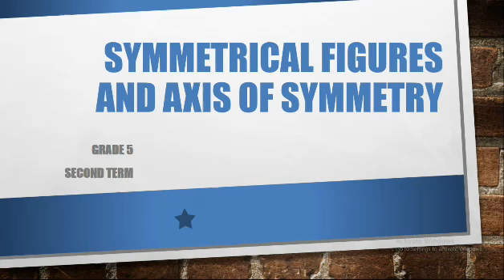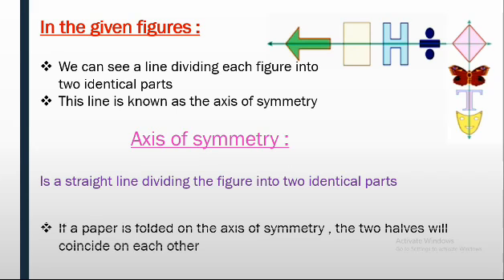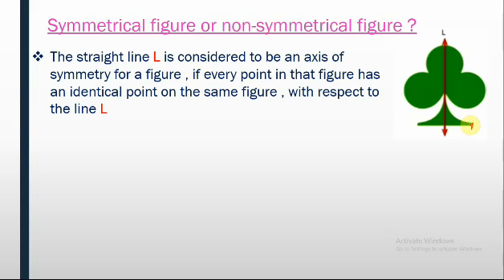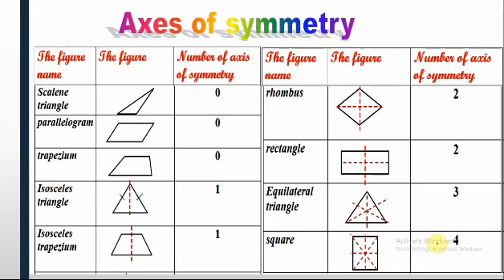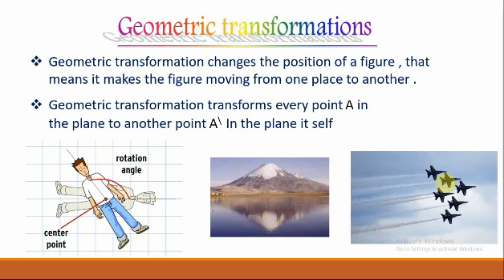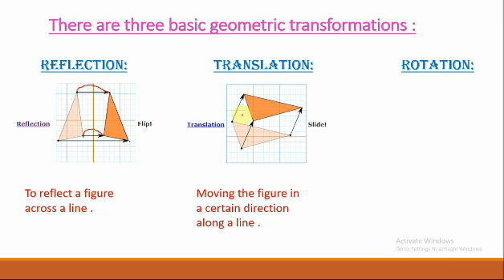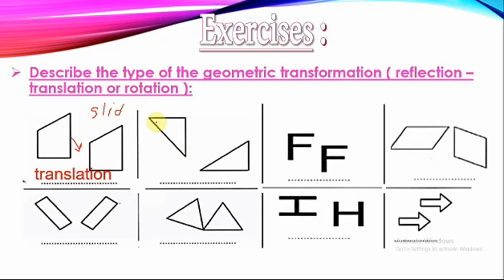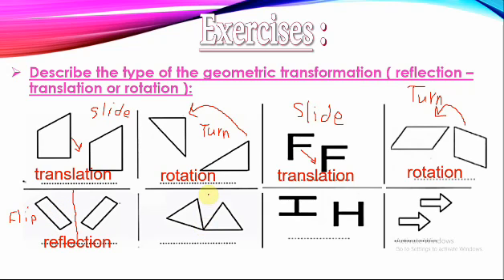Math G5 : Unit (4) Lesson (1) Symmetrical figures and axis of symmetry